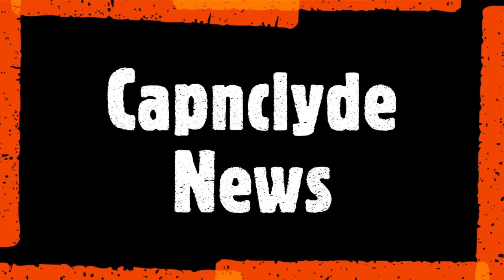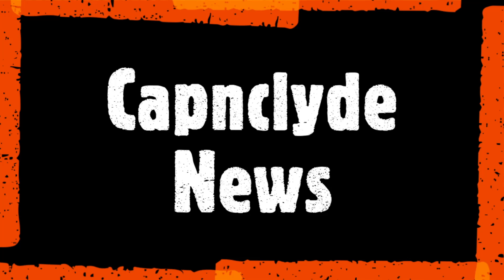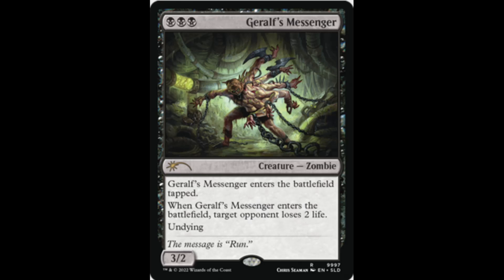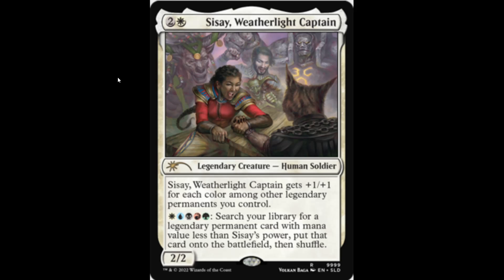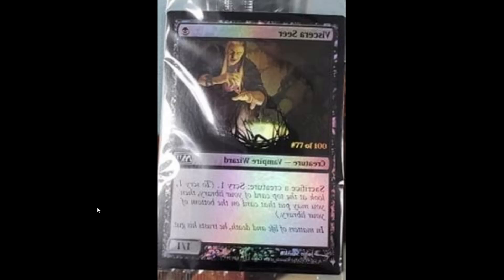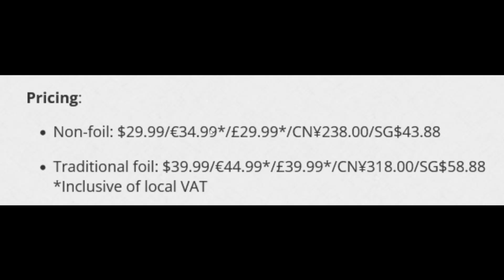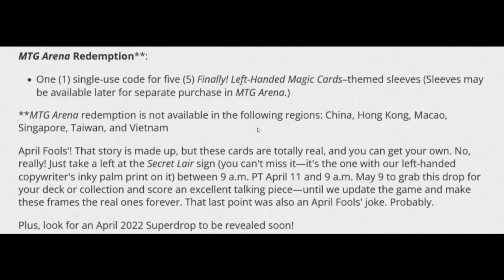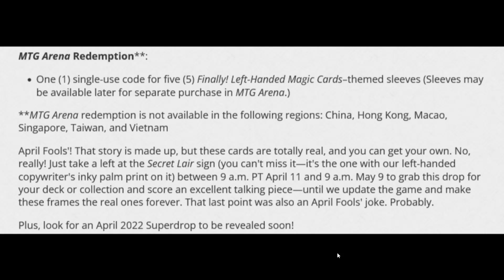New Secret lair Drop???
is this April fools or are things getting weird?